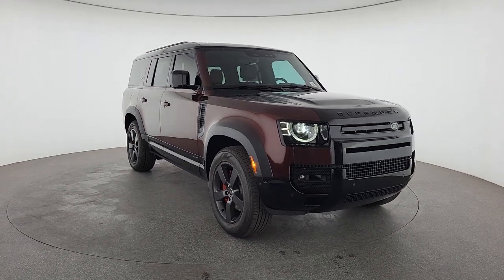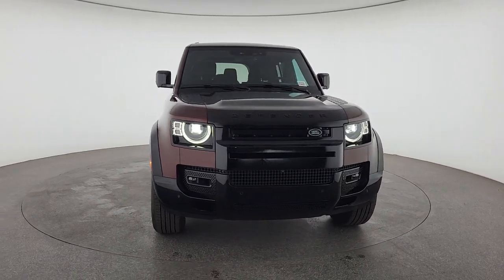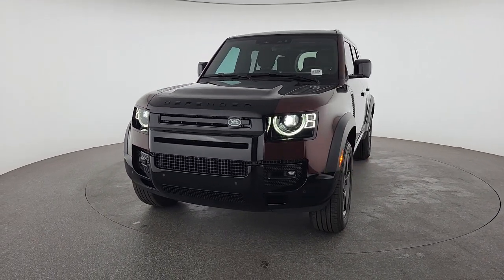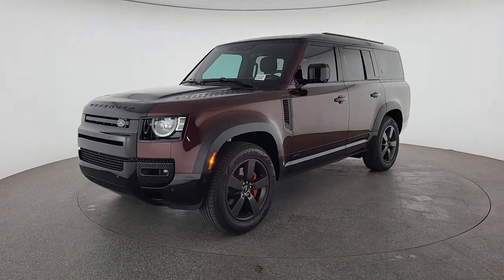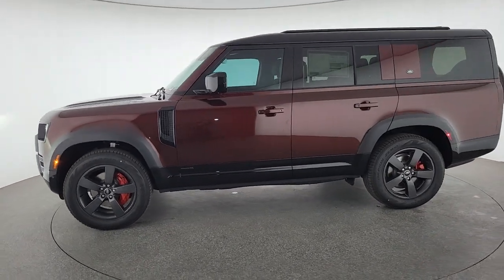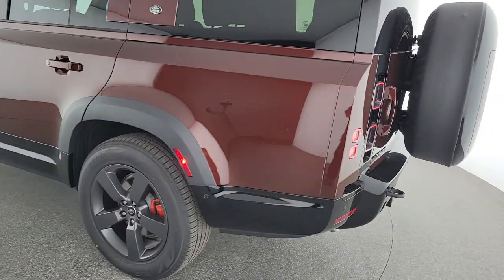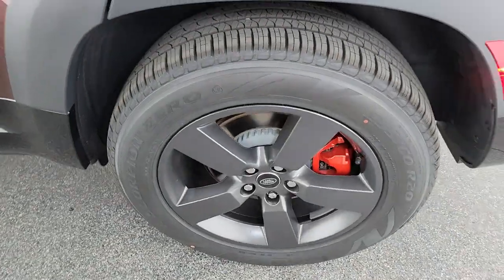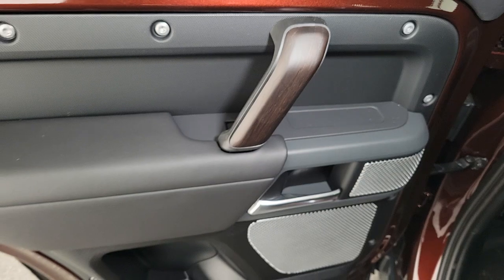2023 Land Rover Defender 130 Las Vegas, Henderson, North Las Vegas, Nevada, San Bernardino County L2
Sedona Red New 2023 Land Rover Defender 130 X available in Las Vegas, Nevada. Servicing the Henderson, North Las Vegas, Nevada, San Bernardino County area.

Sedona Red 2023 Land Rover Defender 130 X 4WD 8-Speed Automatic 3.0L I6brbrRecent Arrival!